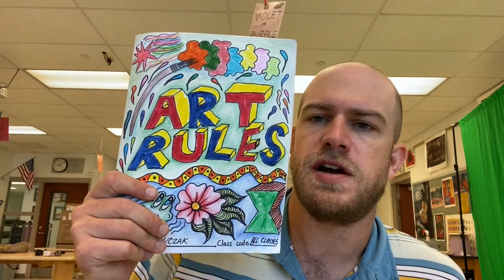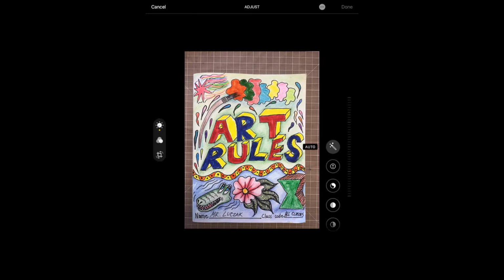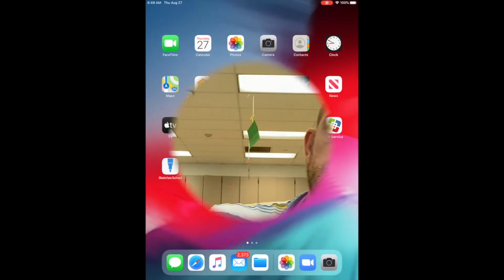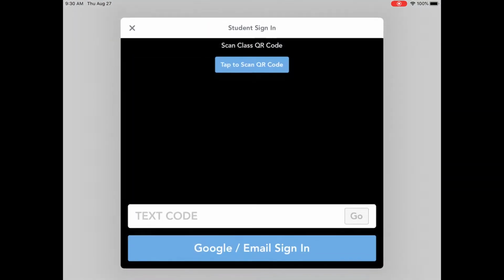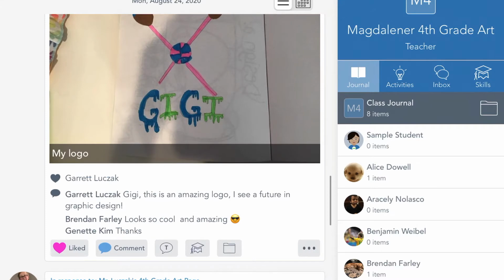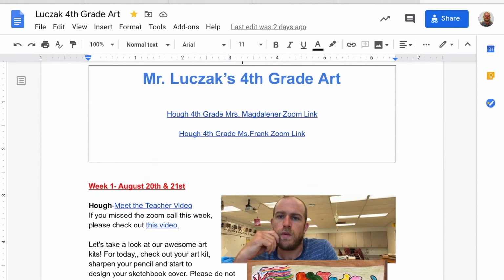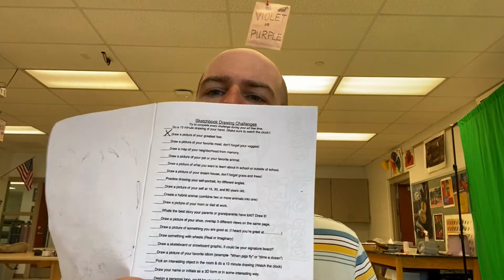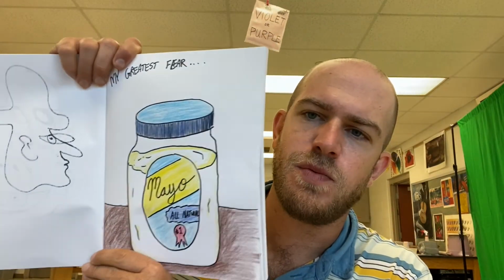4th Grade second week!